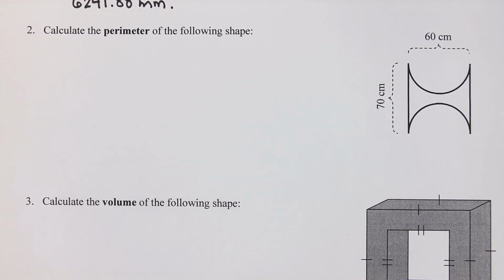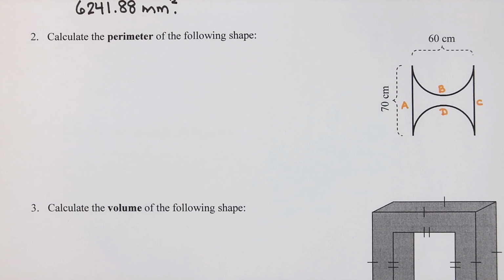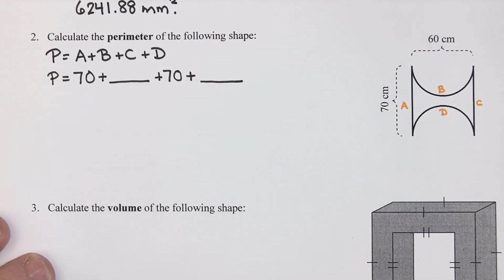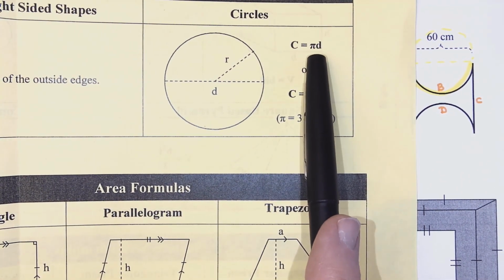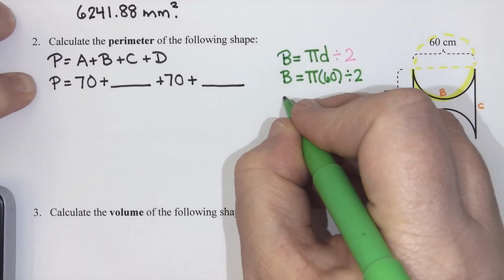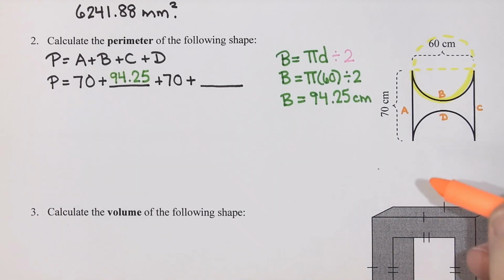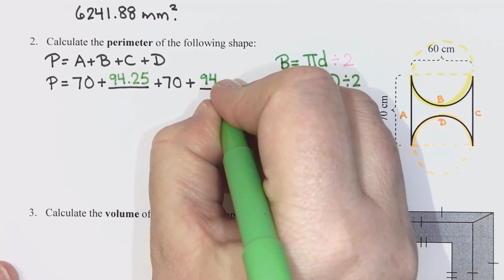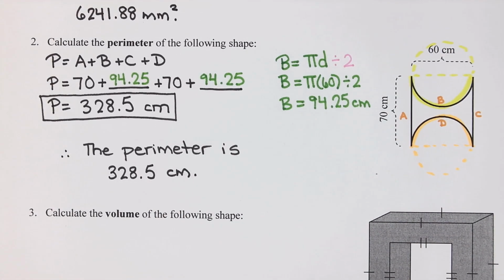Measurement Practice Question 2